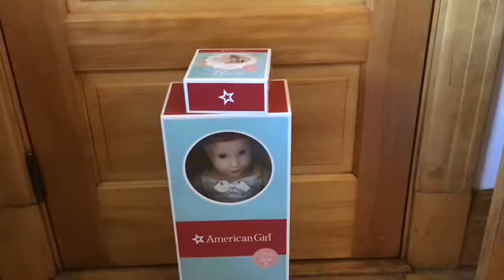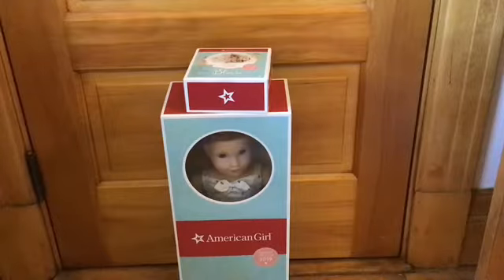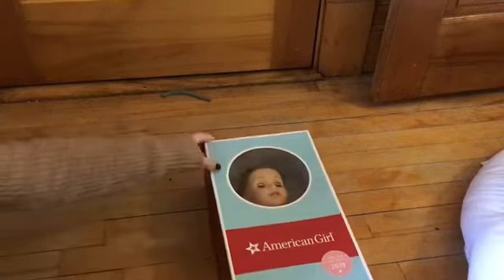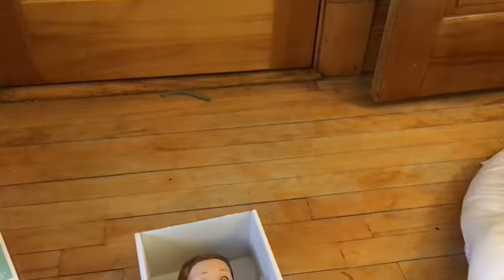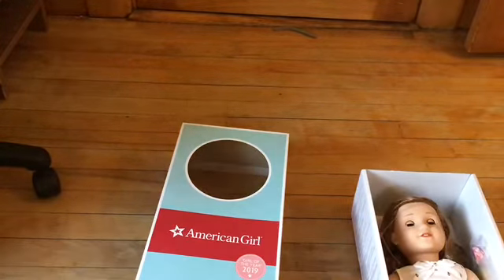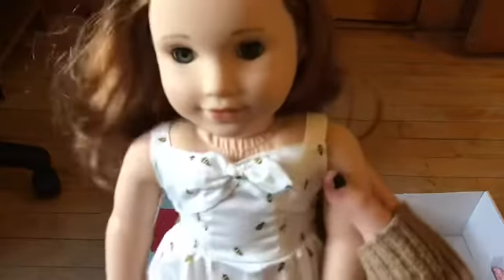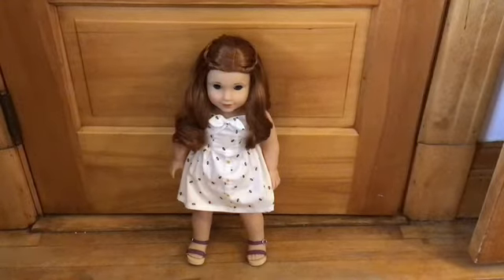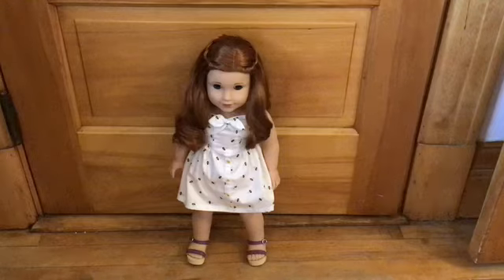Opening Blaire Wilson!